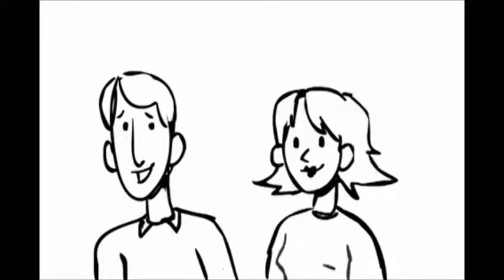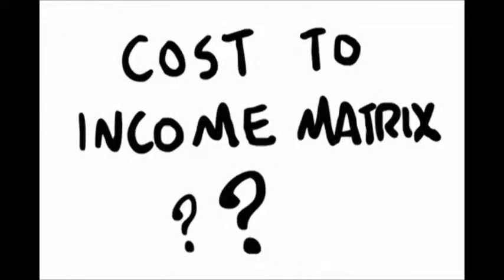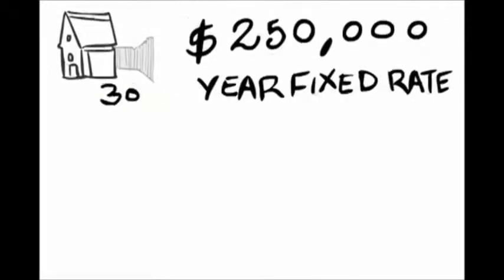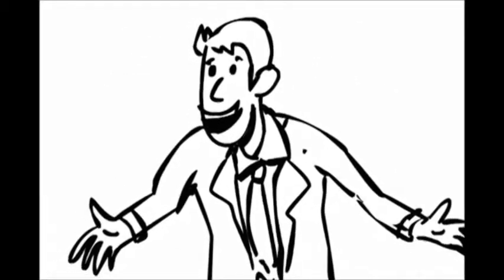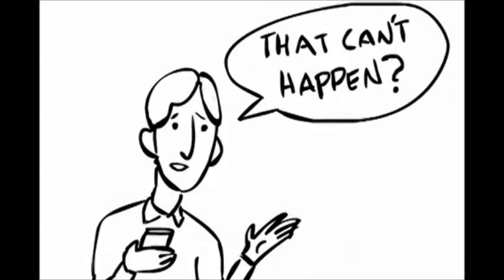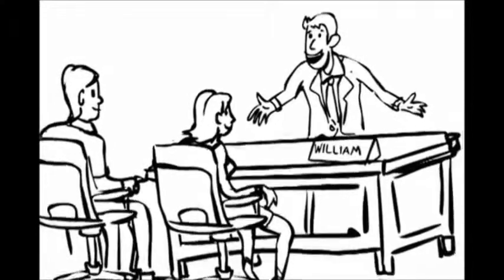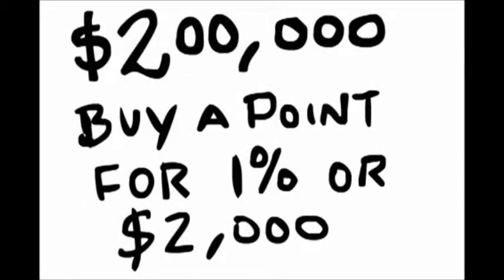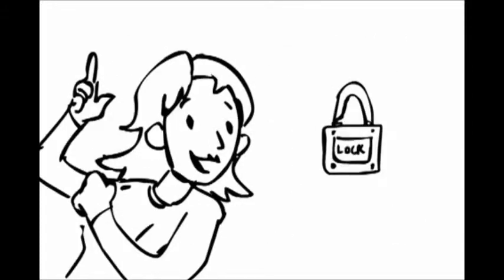Interest Rates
What are home interest rates and what do I need to know about them to get started in the home buying process